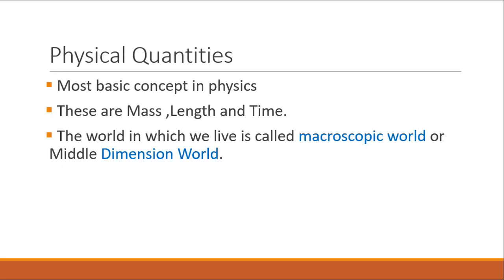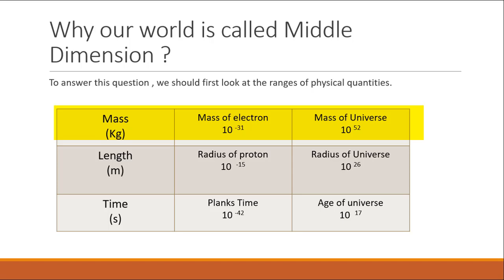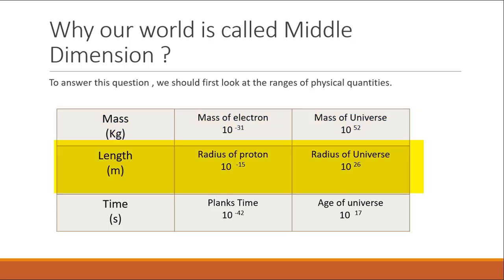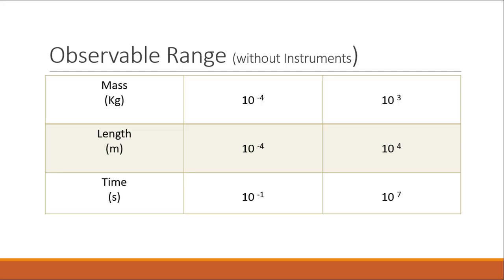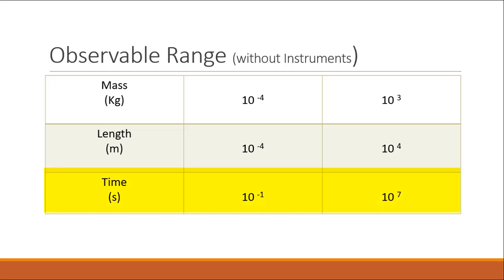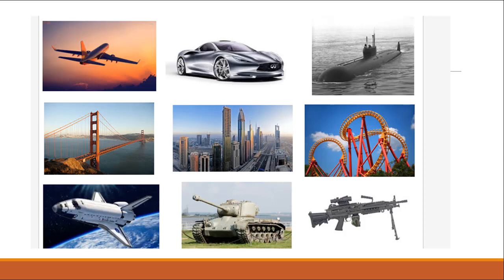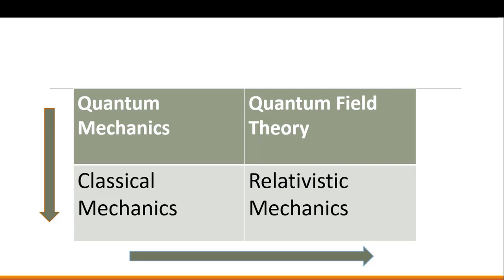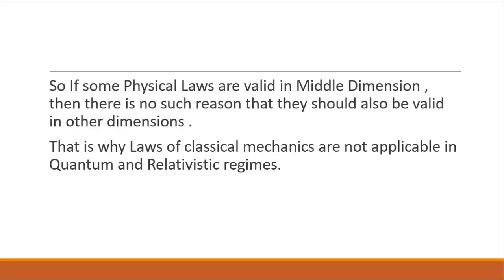Lec 1 An Introduction to Classical Mechanics (Physical quantities and their ranges )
This video is just an introduction to Classical Mechanics and it contains Physical quantities ,their regimes and the regime of applicability of Classical Mechanics.